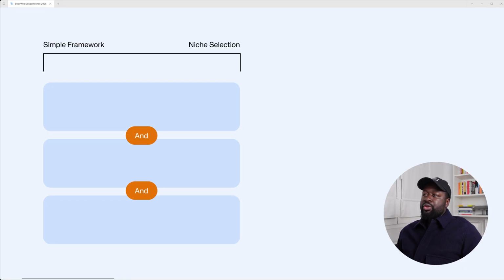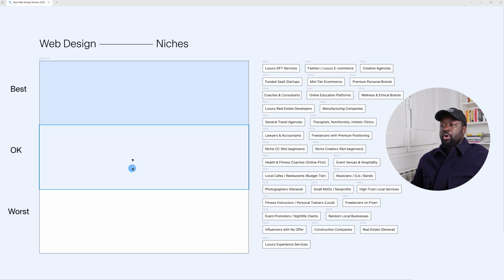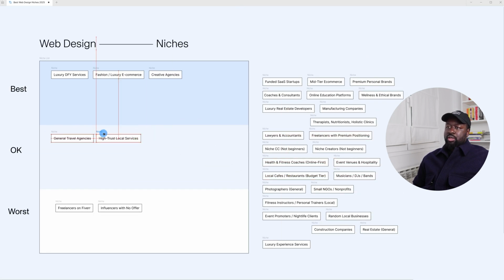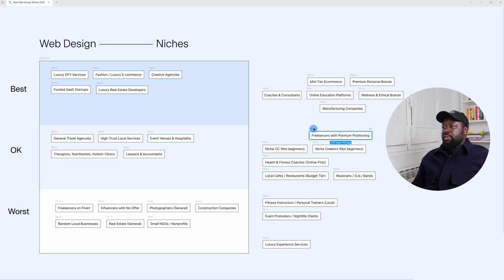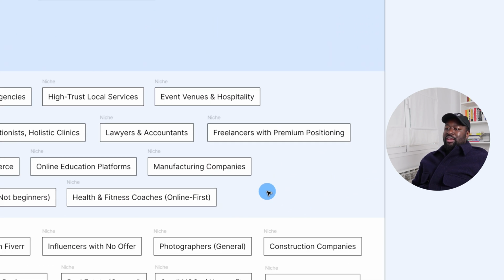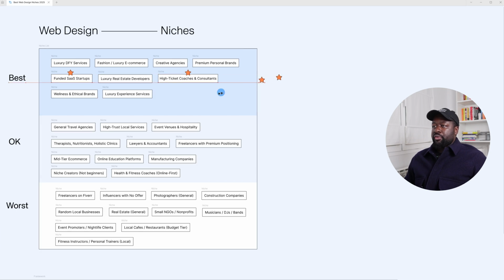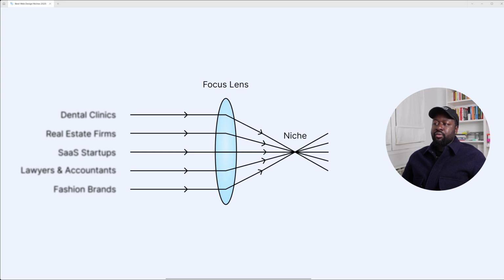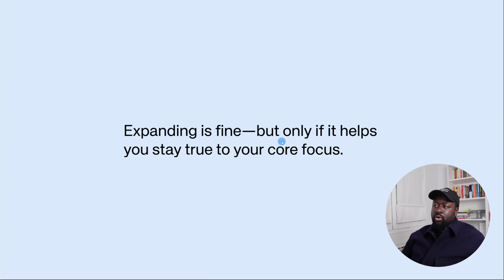Best & Worst Niches for Web Designers in 2025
Need clarity on your freelance journey? ➡️ Book a free strategy session with me to map out your next steps as a freelance web designer

Want to join an international and supportive community of web designers?

Choosing the right niche as a web designer can make or break your momentum. In this video, I’ll walk you through the exact niches to avoid (yes, even some that seem “popular”)—and the ones you should laser-focus on if you want high-ticket projects, great clients, and real growth.

This isn’t guesswork. It’s based on years of experience, results from my students, and what actually works in the real world.

Here’s what you’ll get:

✅ The most profitable niches for web designers in 2025
❌ Niches that look good on paper but usually waste your time
🧠 How to think about niche selection (no fluff, just clarity)
📝 A free survey to help you find your best-fit niche